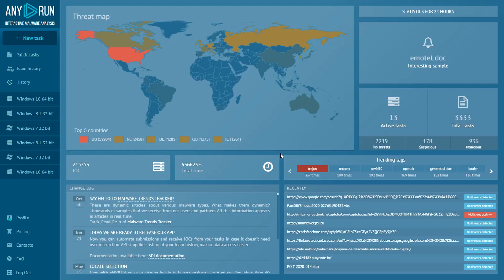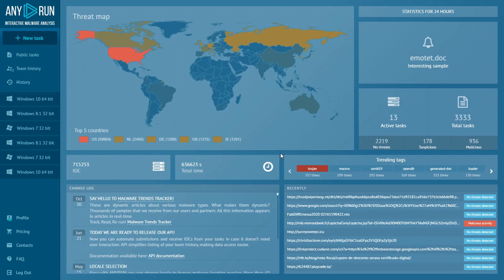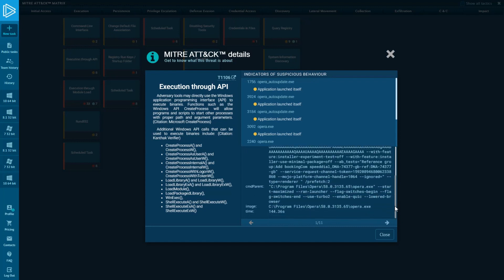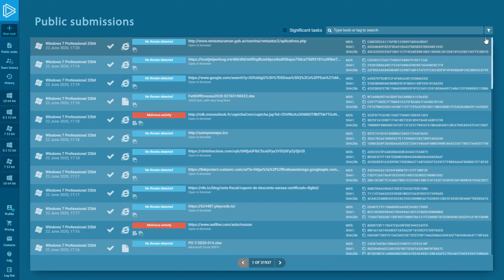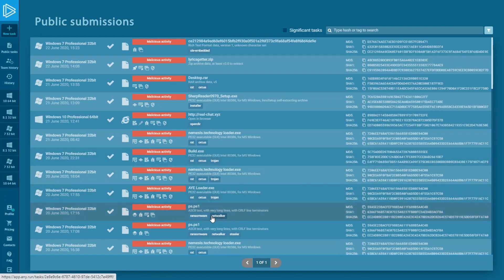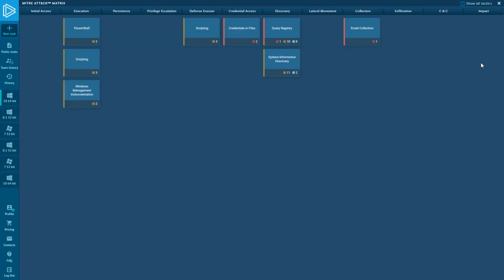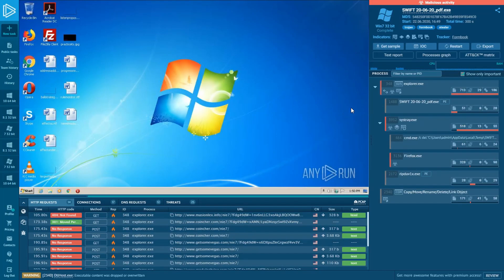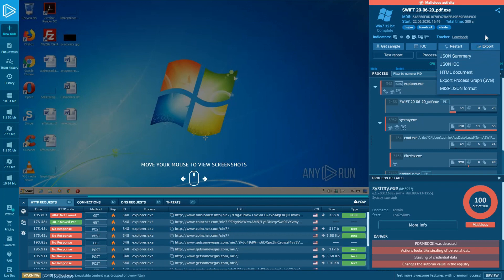MITRE ATT&CK techniques detection in ANY.RUN interactive malware sandbox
In this video, we’ll look at MITRE ATT&CK Mapping of ANY.RUN service, and talk about why it's so important for malware analysis.

This feature is available for every user, so even having a free community plan, you can use it without limitations.

for free and explore malware analysis